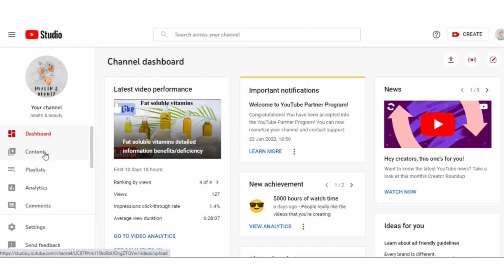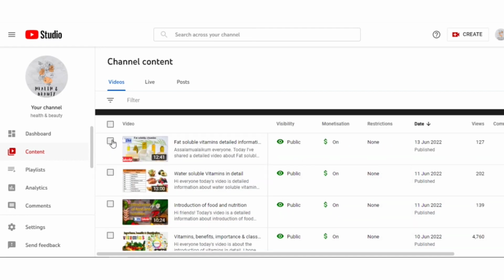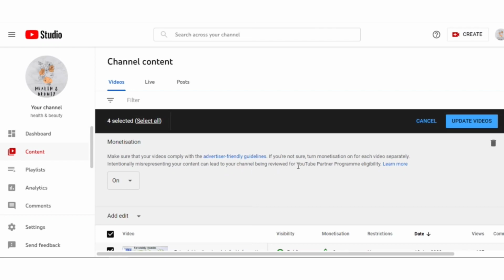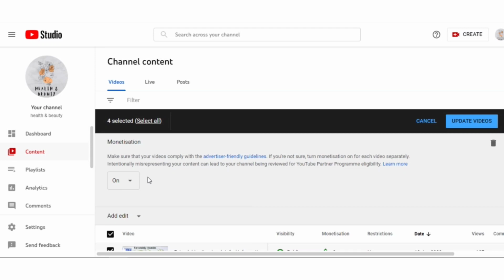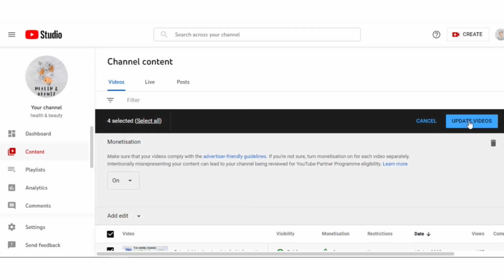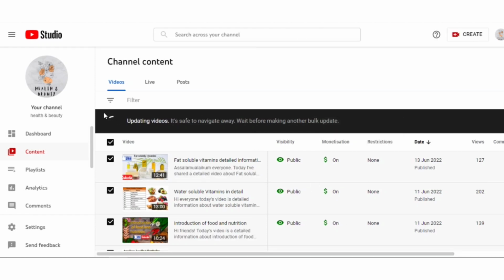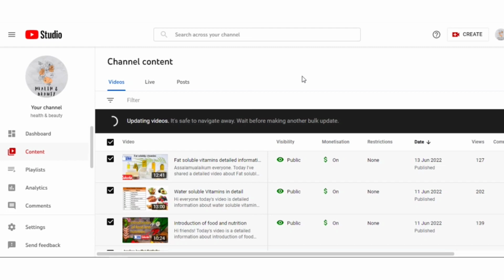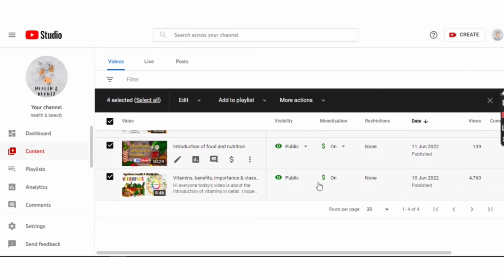How to turn on and turn off channel monetization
Hi everyone today I've explained How to turn on and turn off channel monetization